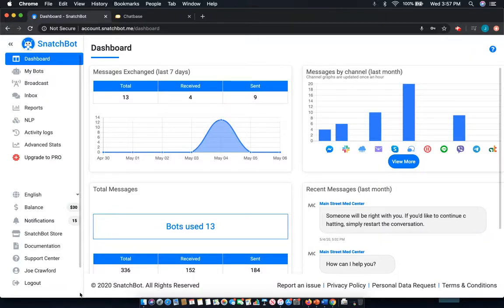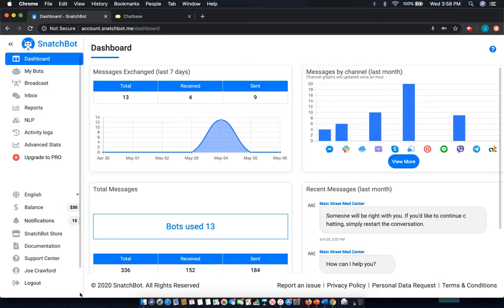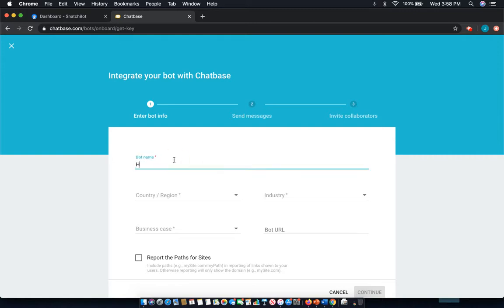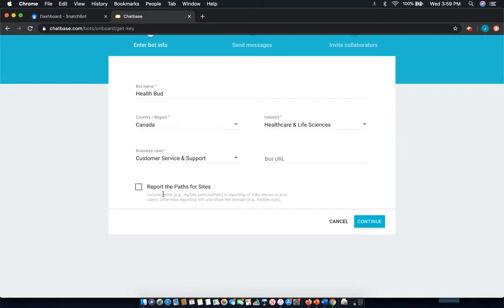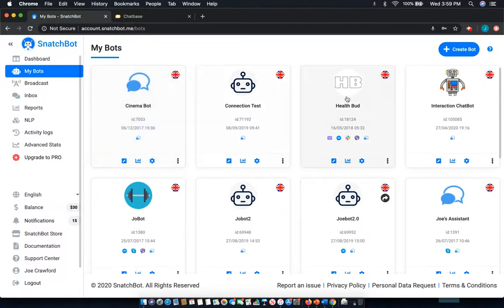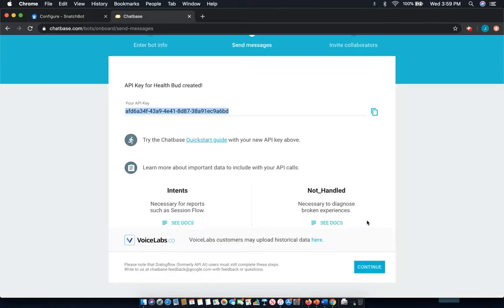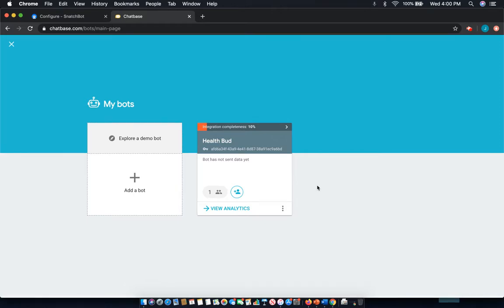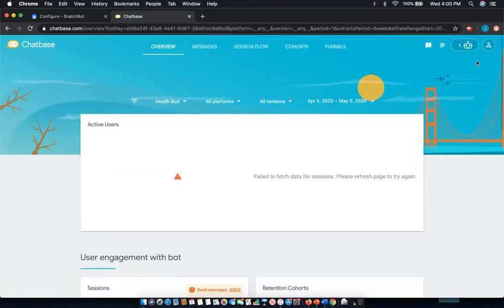Chatbase Analytics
In this tutorial you will be reviewing how to add Chatbase analytics to your chatbot in SnatchBot